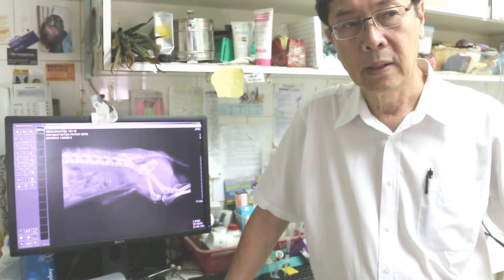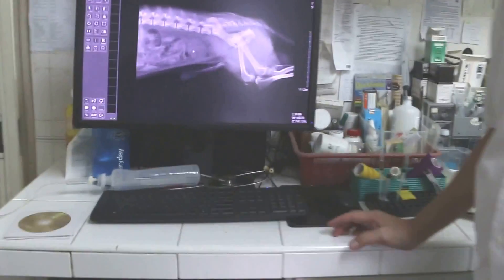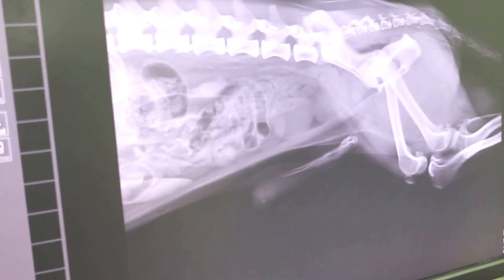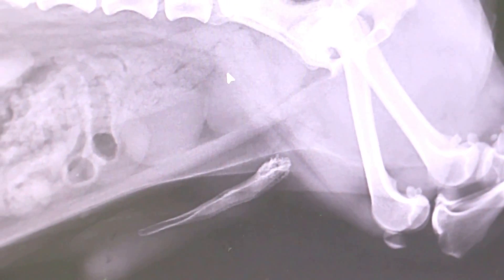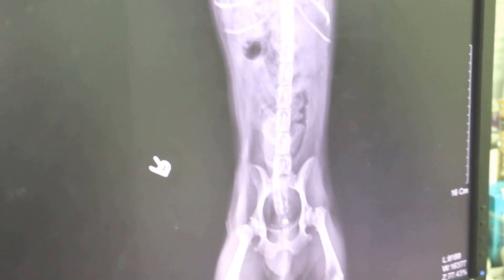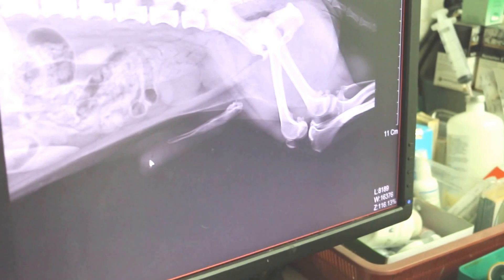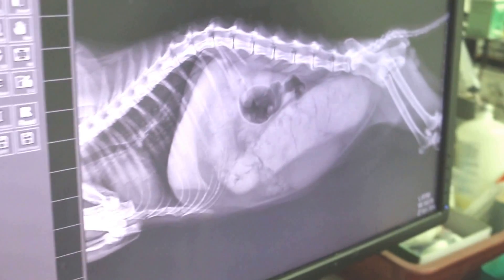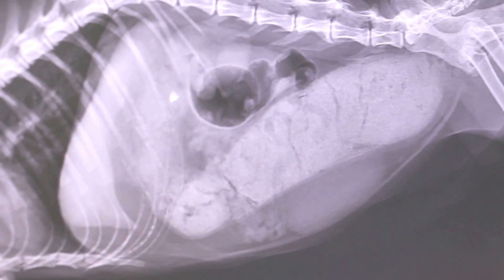A Shih Tzu passes blood in the urine - X rays show enlarged prostate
This is a veterinary educational video for vet students and pet owners.

RI INTERN TO EDIT FOOTAGE

Case study of a male Shih Tzu, not neutered, passing blood in the urine.  To support diagnosis, evidence from X-rays show no radio-dense urinary stones. However an enlarged prostate is seen. Urine dipstick test shows blood too. Get blood test results. What is pH etc. Ask Vet Tech Judy for results.

CONCLUSION
The owner is advised neutering of the male dog to remove the testosterone causing prostate enlargement and inflammation -- leading to blood in the urine.